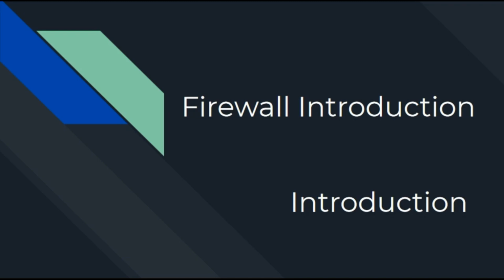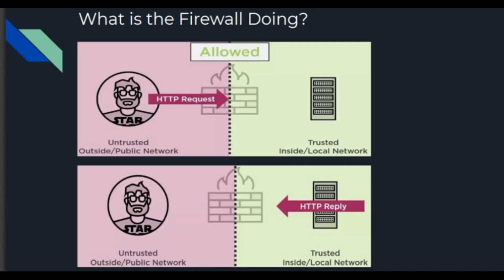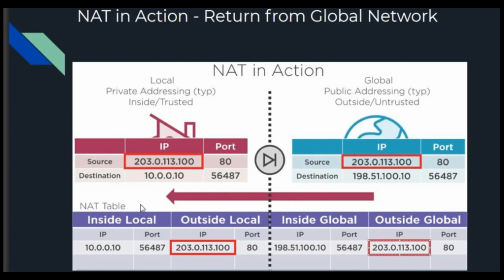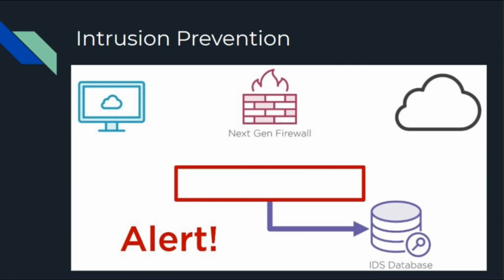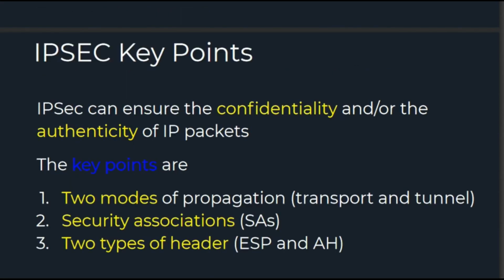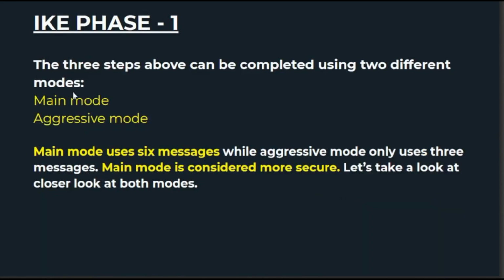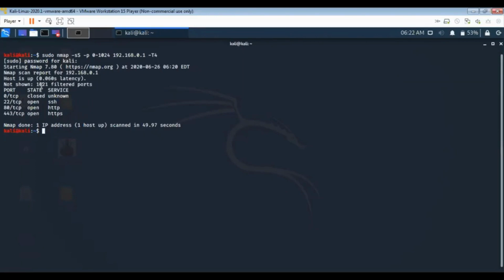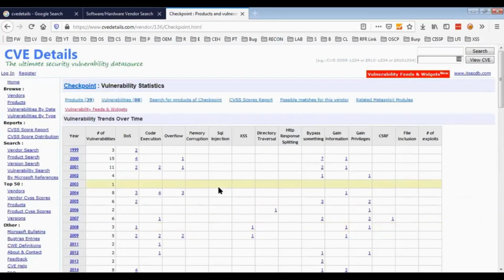Comprehensive Firewall Training Course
Welcome to our in-depth Firewall Training Course, designed to equip you with a thorough understanding of firewalls, their operation, and their crucial role in network security. This course is structured into eight comprehensive modules, each focusing on different aspects and functionalities of firewalls, from basic principles to advanced features and practical penetration testing techniques.

Module 1: Introduction to Firewalls
Dive into the world of firewalls, exploring their primary functions, various types, the essentials of packet filtering, TCP state tables, and how firewalls behave in different network scenarios.

Module 2: NAT Explained
Uncover the mechanics of Network Address Translation (NAT), how it works to mask IP addresses, and the different types of NAT configurations used in network security.

Module 3: What is DMZ?
Learn about Demilitarized Zones (DMZ), their purpose in network architecture, and how they protect internal networks from external threats.

Module 4: Next-generation Firewalls
Explore the evolution to Next-generation Firewalls (NGFW), offering advanced features beyond traditional firewall capabilities, including application awareness and integrated intrusion prevention.

Module 5: ANTISPAM Techniques
Understand how firewalls can be leveraged to block spam, the mechanisms behind ANTISPAM functionalities, and the importance of spam protection in securing communications.

Module 6: VPN Fundamentals
Discover the fundamentals of Virtual Private Networks (VPNs), including key features, protocols, and the various types of VPNs used for secure remote connections.

Module 7: IPSEC VPN Overview
Gain insight into IPSEC VPNs, covering the IPSEC framework, Internet Key Exchange (IKE), Encapsulating Security Payload (ESP), Authentication Header (AH), and the distinctions between tunnel and transport modes.

Module 8: [Practical] Firewall Penetration Testing
Apply your knowledge in practical scenarios, learning how to conduct penetration testing on firewalls, perform audits, and identify vulnerabilities to strengthen network security.

Whether you’re a budding IT professional, a network administrator, or simply keen on enhancing your cybersecurity knowledge, this course offers valuable insights and hands-on experience with firewalls. Join us as we navigate the complexities of network security through firewalls.

Got questions or feedback? We’d love to hear from you in the comments below!

Next-Gen Firewalls:
Check Point
Palo Alto Networks
Sophos
Juniper Networks
pfSense
Versa Networks
SonicWall
Cisco
WatchGuard
Forcepoint
Fortinet
Barracuda Networks
Firewall Training
Network Security
Cybersecurity Education
Next-generation Firewall
NAT Explained
DMZ Zone
ANTISPAM Techniques
VPN Fundamentals
IPSEC VPN
Firewall Penetration Testing
IT Professional Training
Secure Network
Firewall Audit
VPN Protocols
Firewall Types
Packet Filtering